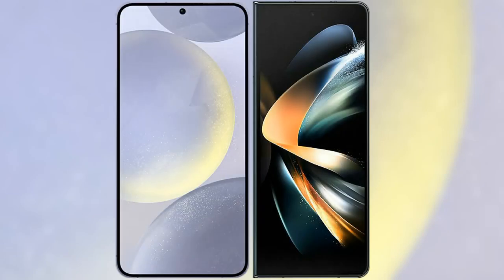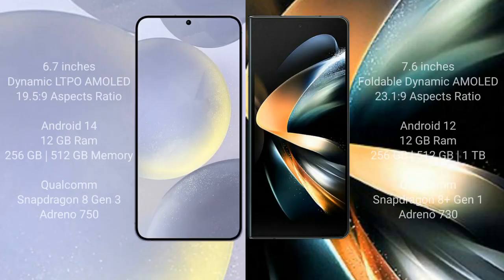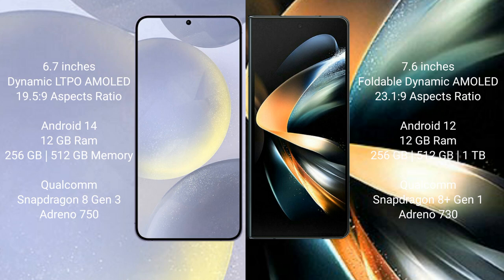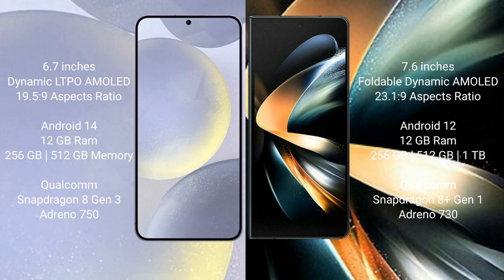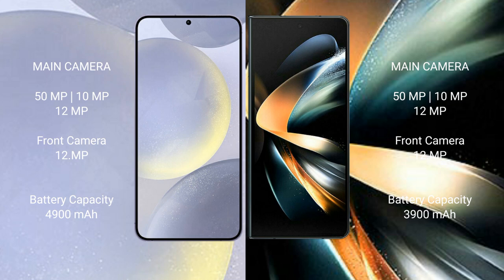Samsung Galaxy S24 Plus vs Samsung Galaxy Z Fold 4 Review